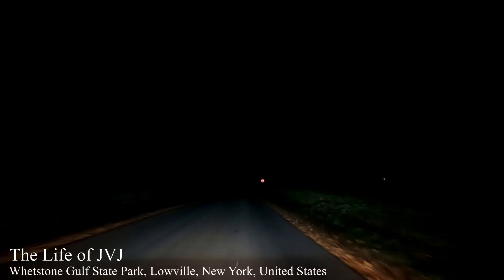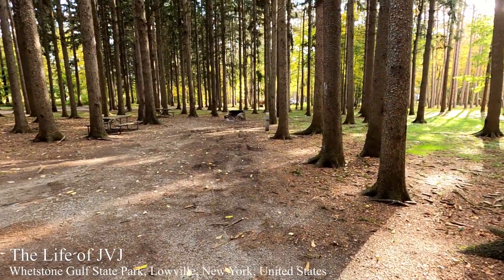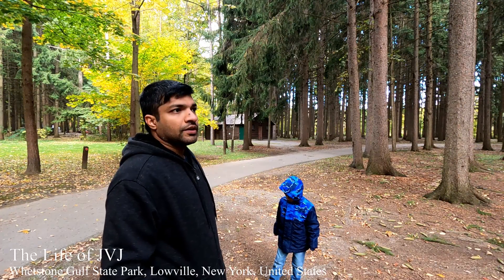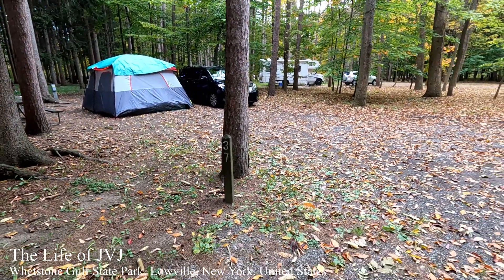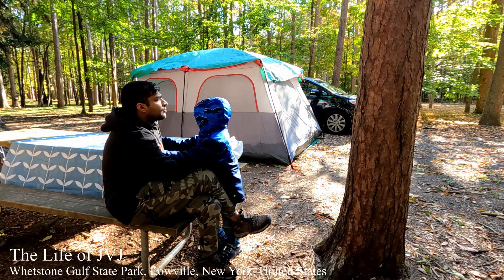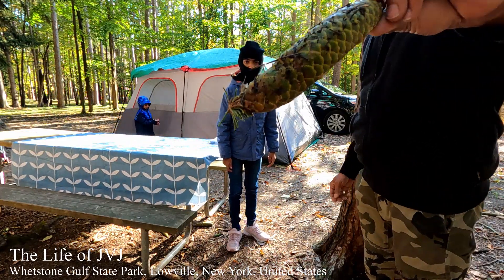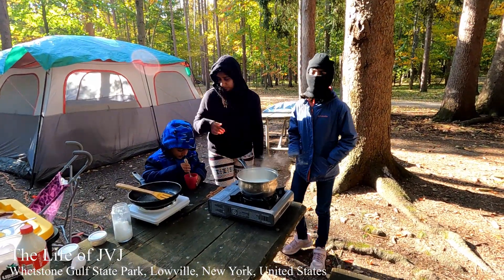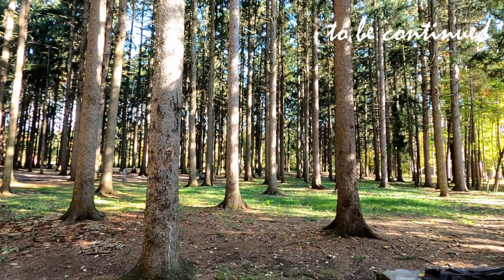Whetstone Gulf State Park Camping | New York USA Vlog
New York USA Malayalam Vlog,
TOP New York State Parks for camping,

Whetstone Gulf State Park is built in and around a three-mile-long gorge cut into the eastern edge of the Tug Hill Plateau. The gorge is one of the most spectacular scenic vistas east of the Rocky Mountains. The park has 56 wooded campsites- some of which are electric, a scenic picnic area along Whetstone Creek, a man-made swimming area and trails for hiking and cross-country skiing, one of which circles the gorge. Above the gorge is Whetstone Reservoir, stocked with tiger muskie and large-mouth bass for fishermen, and popular for canoeing.